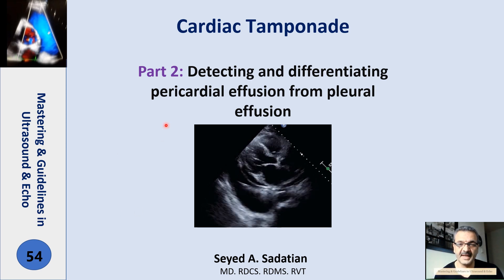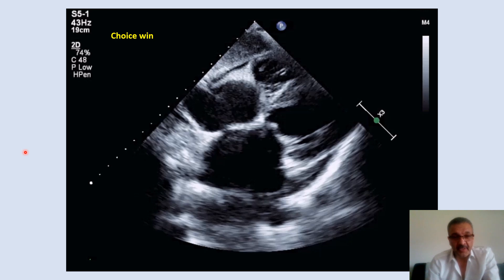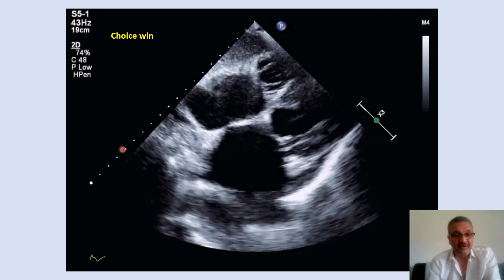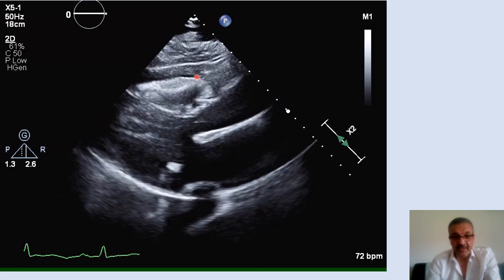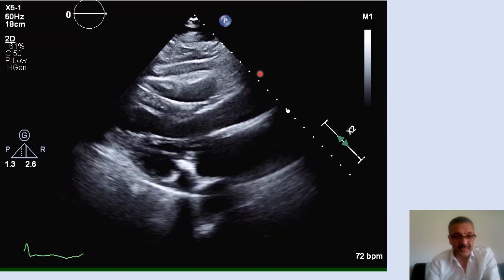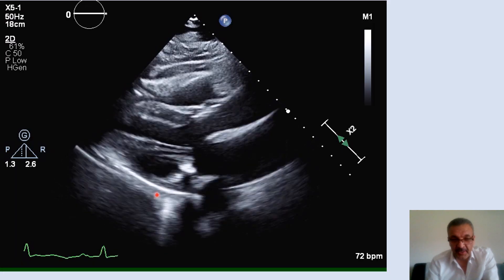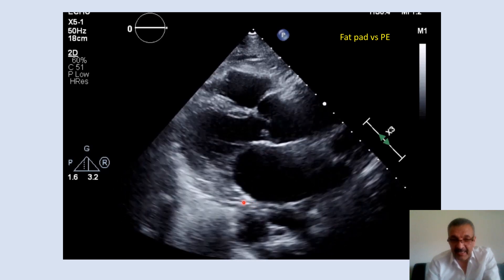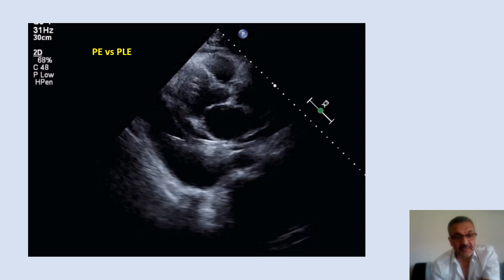Cardiac tamponade: Part 2: Detecting and differentiating pericardial effusion from pleural effusion